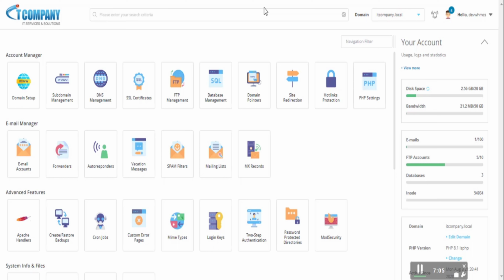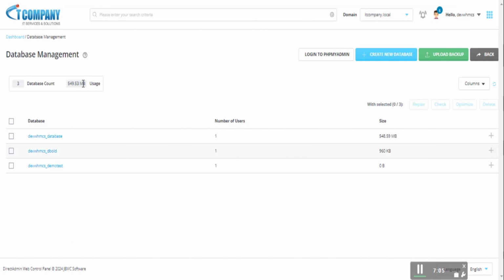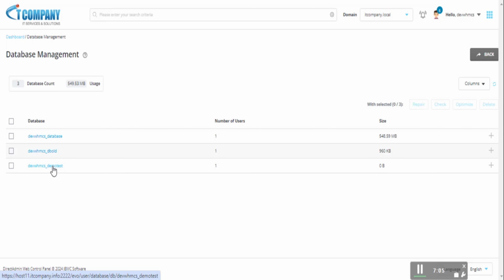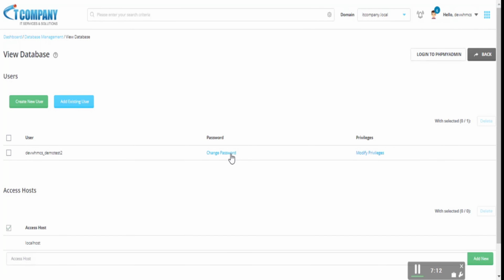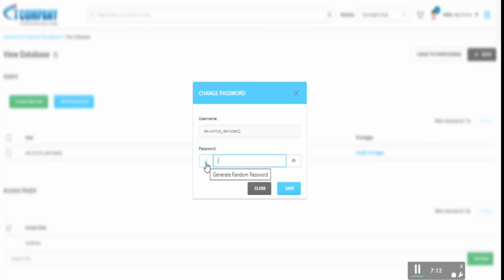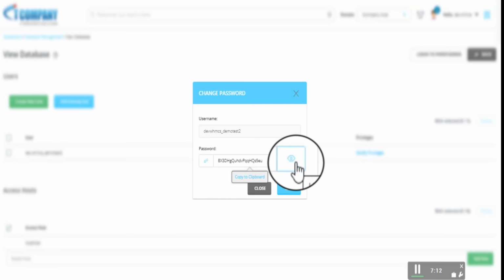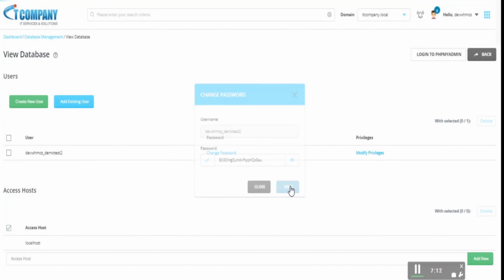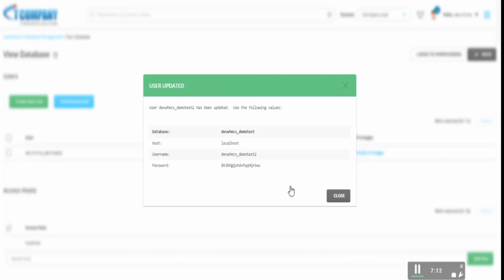How to Change a Database User Password in DirectAdmin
In this tutorial, you'll learn How to Change a Database User Password in DirectAdmi to improve your website security. Proper DNS setting is critical to protecting your online presence from cyber attacks. Follow along as we lead you through the process of optimising your DNS records for optimal security. Don't leave your website exposed; use DirectAdmin to take control of your DNS settings immediately!

Optimizing Your IT Company with Cloud Backup Storage Services: Improving Data Security. Cloud backup and storage is the most flexible and cost-effective way to back up critical files and data. We make sure that you have total coverage and complete control over your data. We offer remote data backup and storage so it will save you time when you need fast access and required to restore your files.